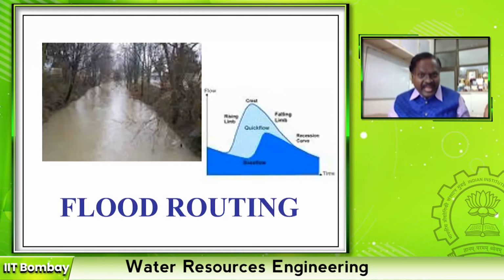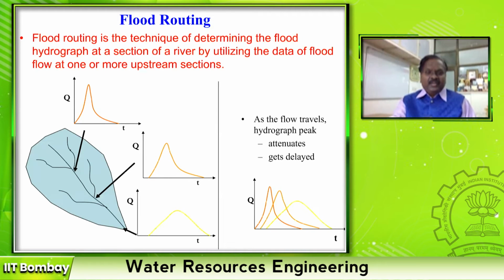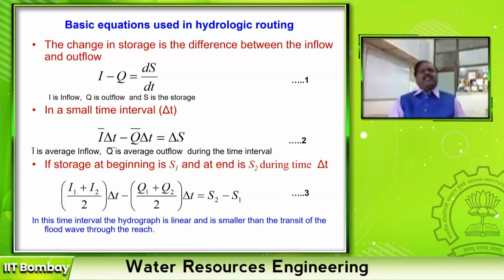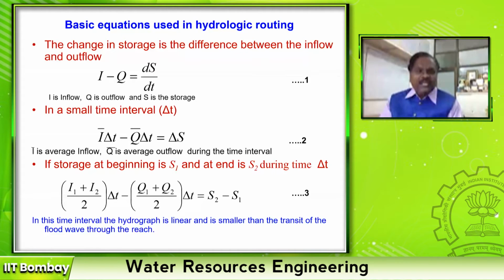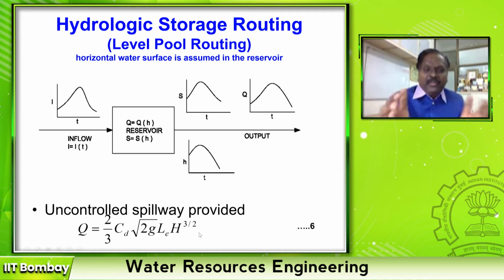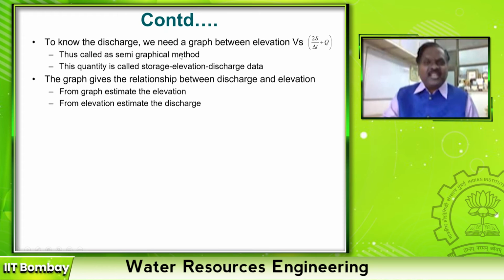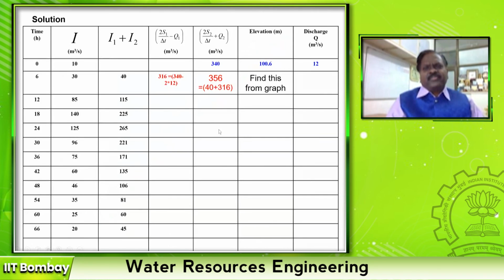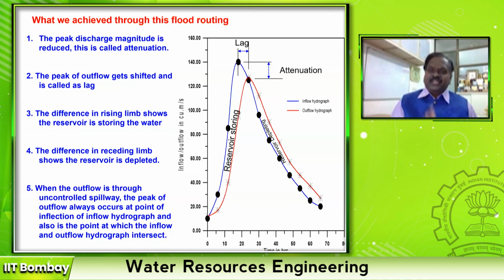Flood Routing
Subject:Electrical Engineering